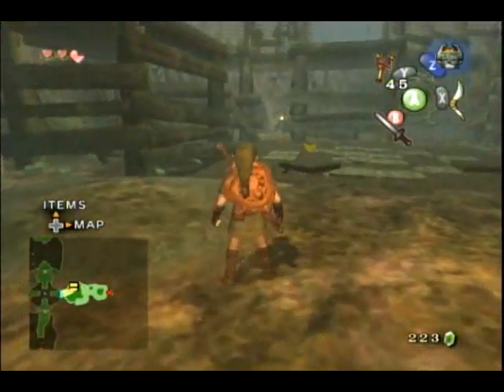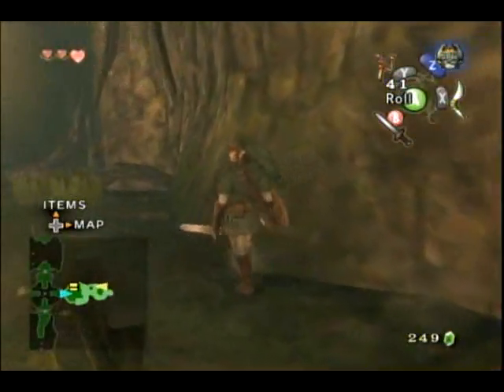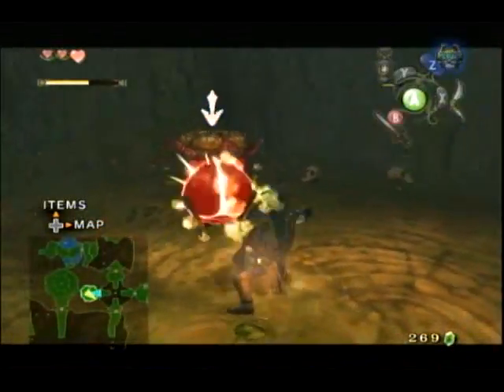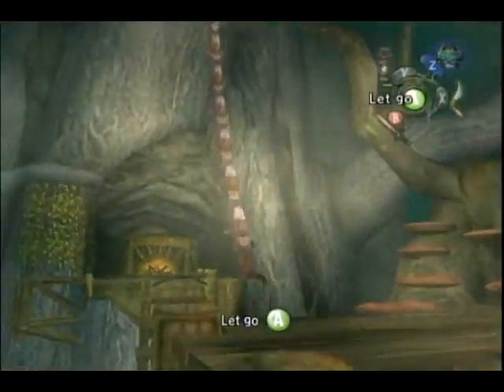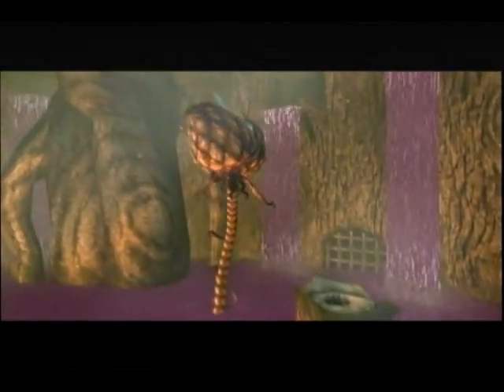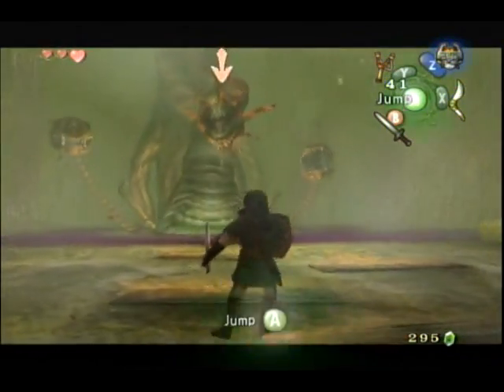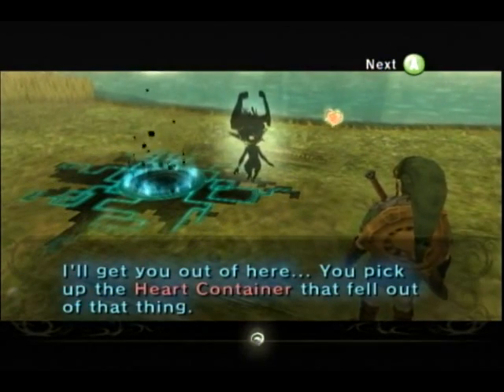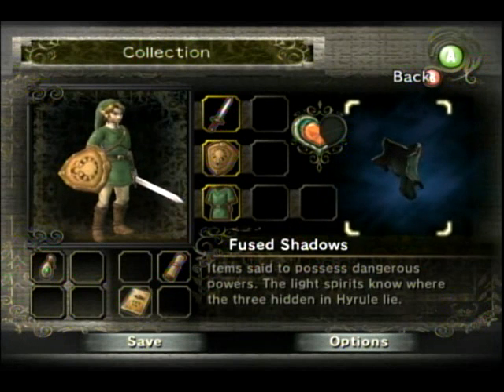Episode 7b - Only 5 More Rupees (with guest bobbertoriley)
All I needed was one more Bokoblin or Skulltula to drop a blue Rupee...